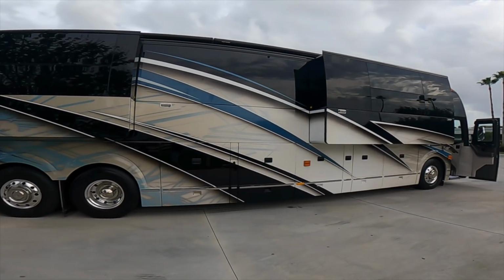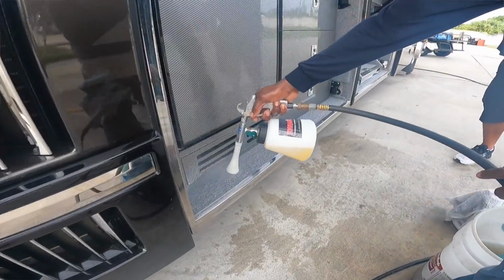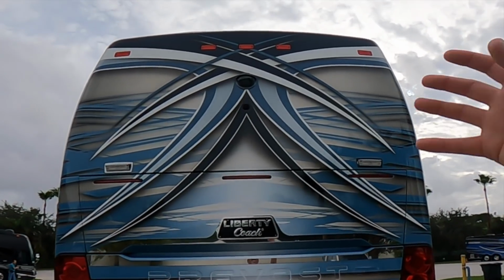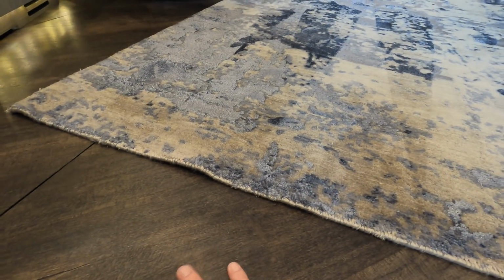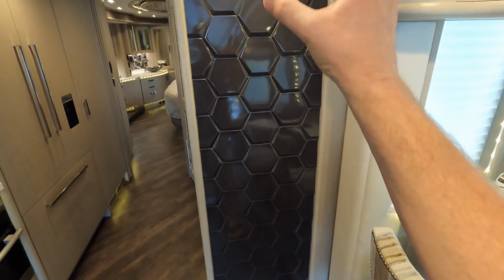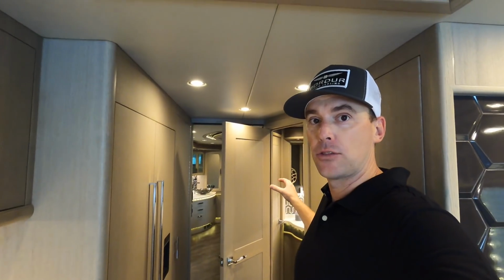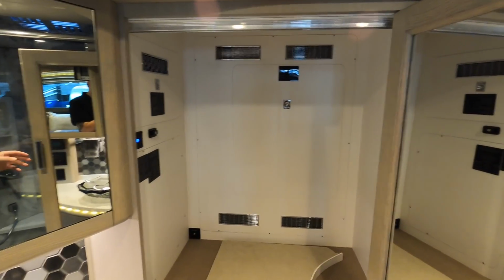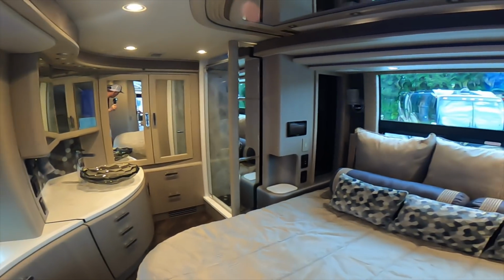THE NICEST PREVOST LIBERTY COACH ON THE MARKET RIGHT NOW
In this video, I take a TOUR of a 2019 PREVOST LIBERTYCOACH that is for sale at Liberty Coach in Stuart, FL.

Liberty Coach YouTube Channel- @libertymotorcoach